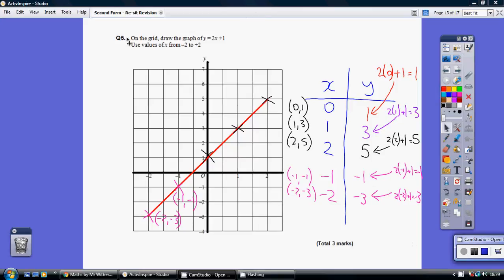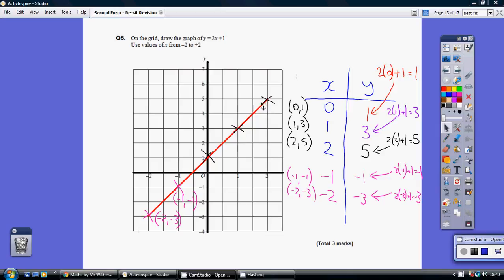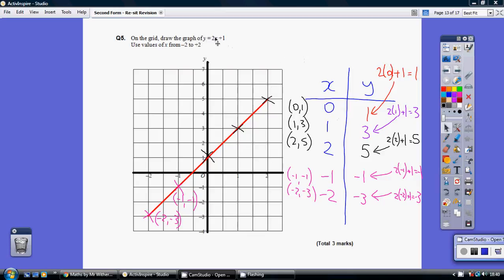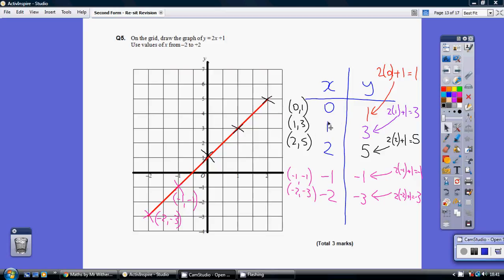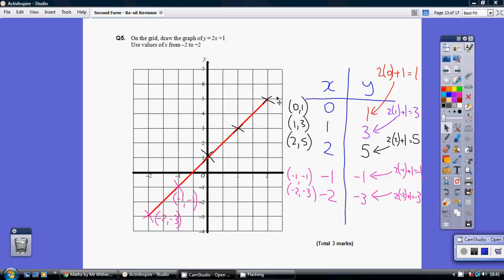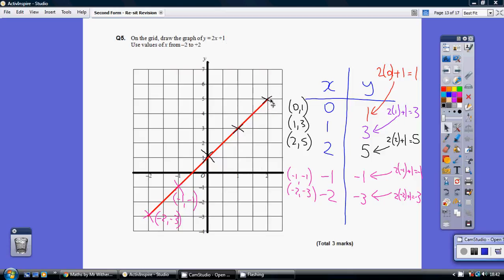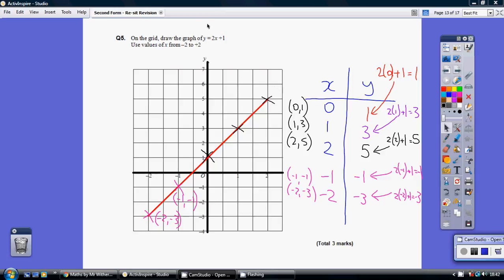Second Form Retake - Calc Q5